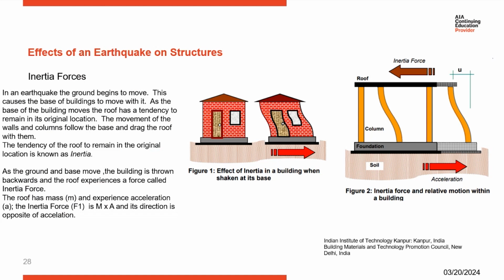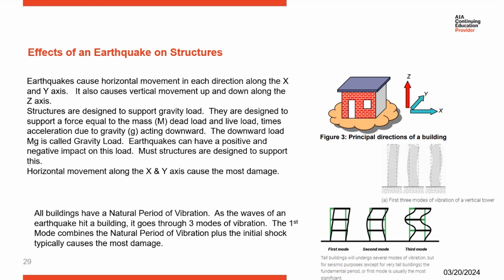Understanding the Effects of Earthquakes on Buildings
Welcome to Building Knowledge 101: Understanding the Effects of Earthquakes on Buildings

In this video, we discuss how earthquakes can cause the ground and a building's base to move and how to construct efficient structures that perform and provide for the safety and security of building occupants.